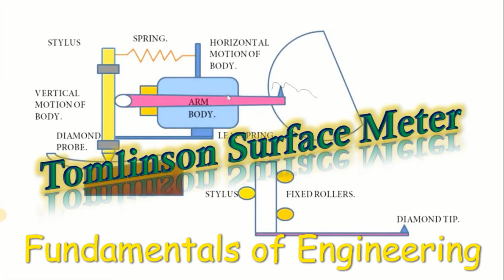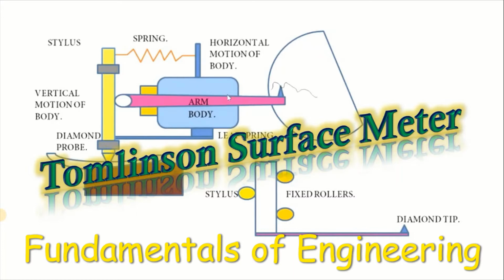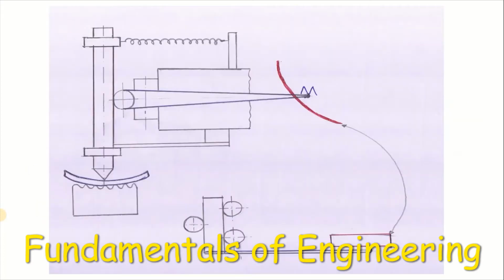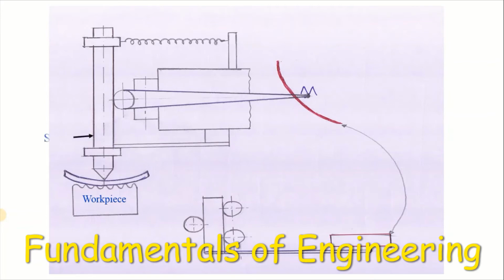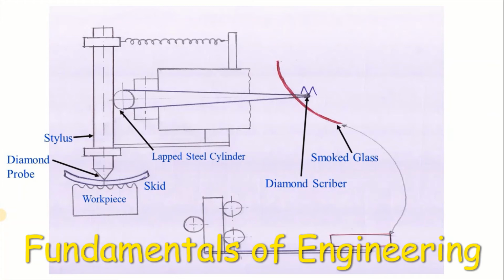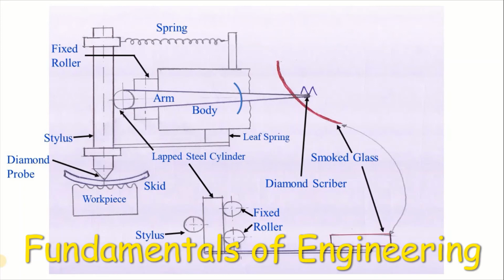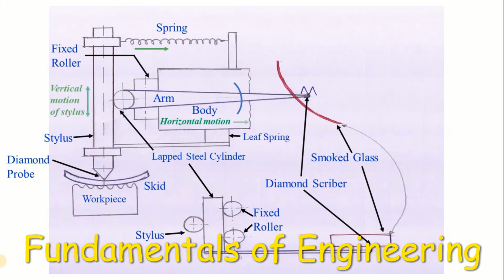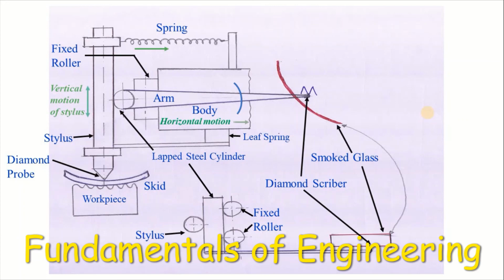Tomlinson Surface Meter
Mathematics

GATE -

Metrology -